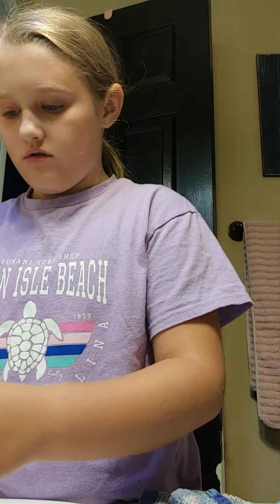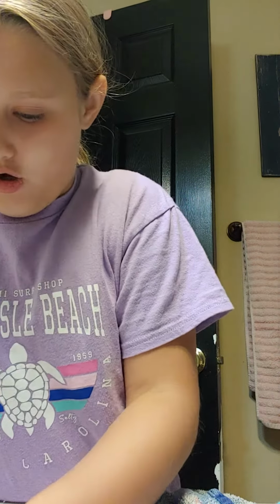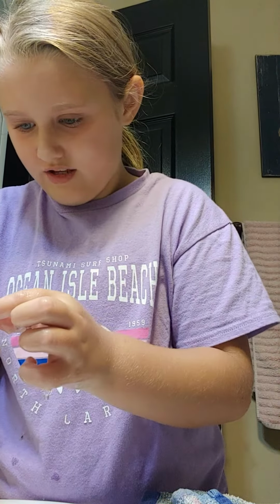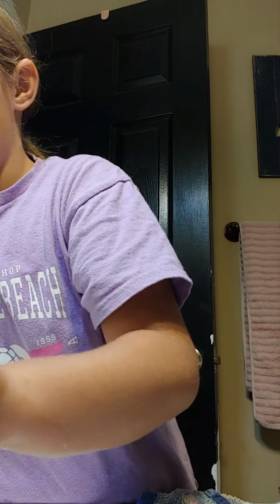taking up my makeup